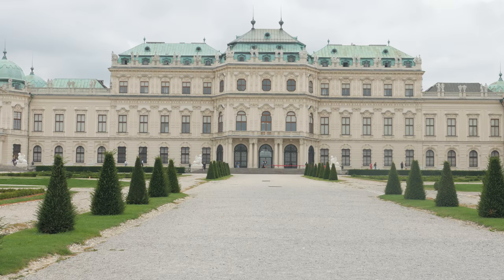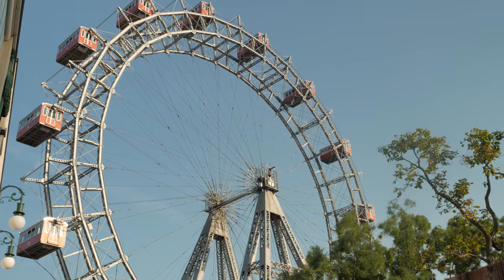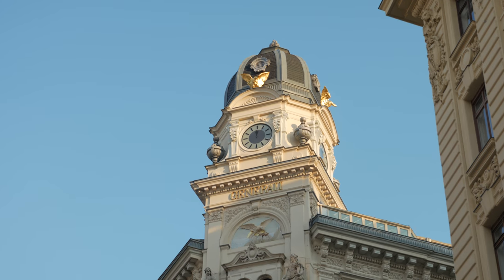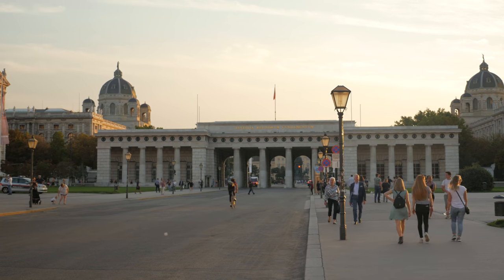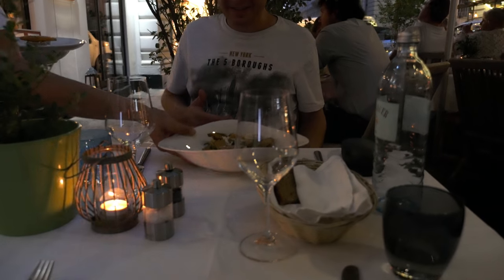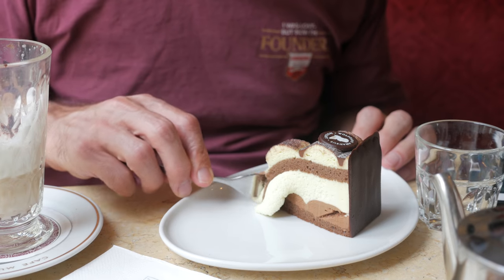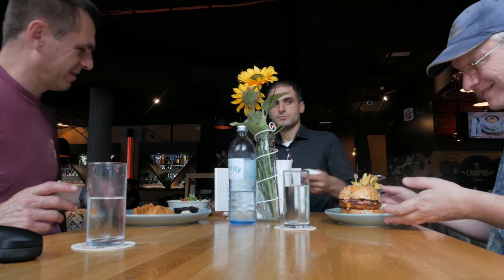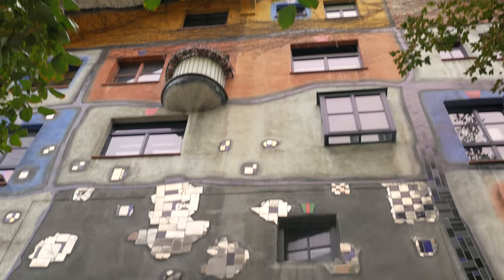Vienna 4K Vlog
Andy and Chris finish off their Europe trip in Vienna, Austria.

If you have any questions please do drop them in the comments below.

If I can help you with video services please see my